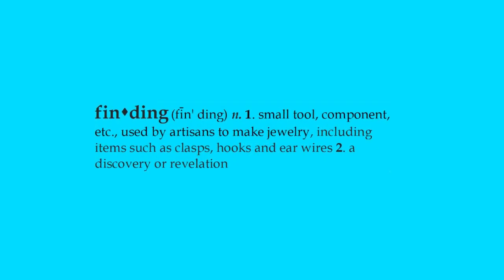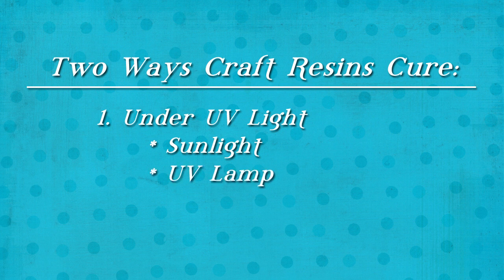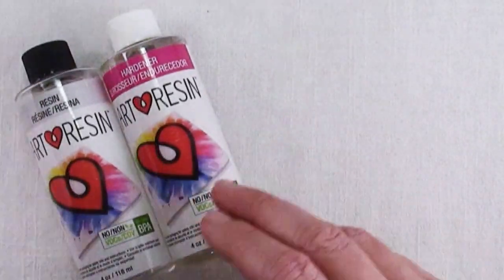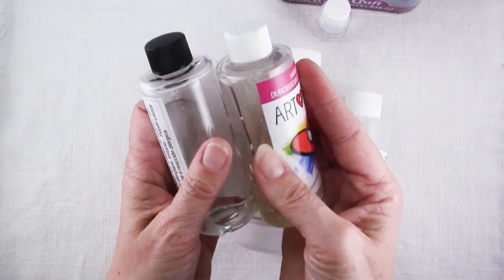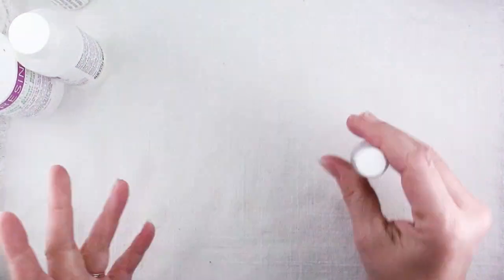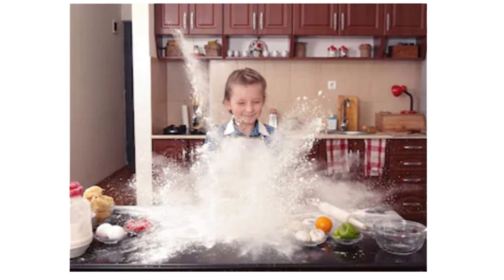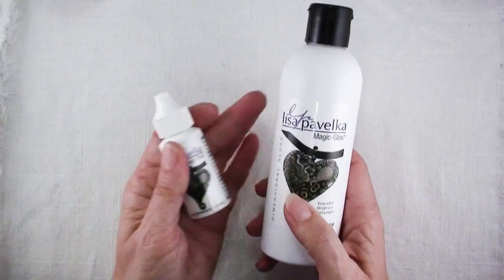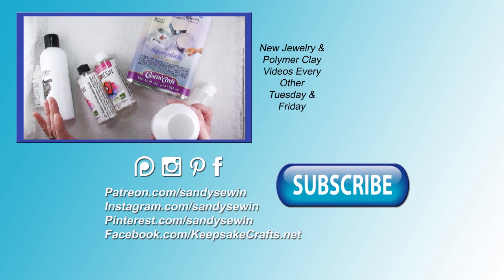The Difference Between 2-Part and UV Resin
Confused about resin types? Learn the difference between the kind of resin that cures in UV light and the kind with two parts you mix together.

Product links:

Magic Glos UV resin

Melody Susie UV lamp

 Art Resin epoxy resin

 Resin Obsession casting resin

Learn how to make Fantasy Dragon Pendants in the 2020 Polymer Clay Adventure!